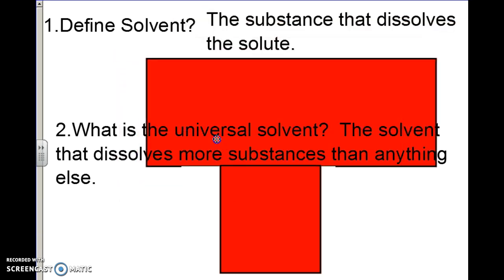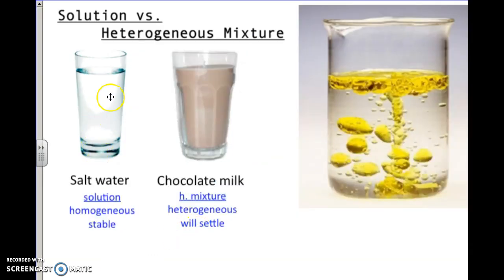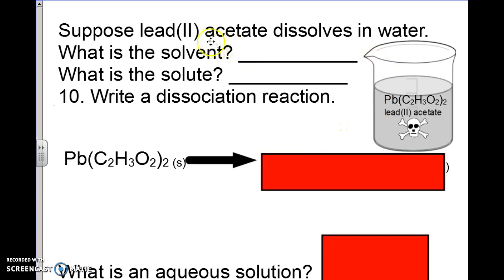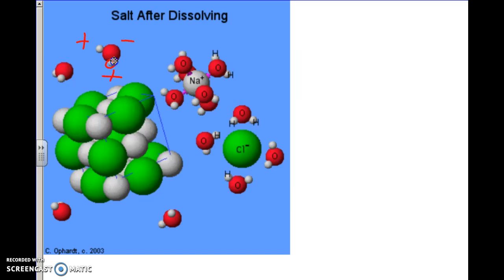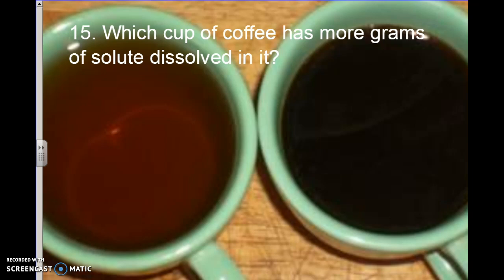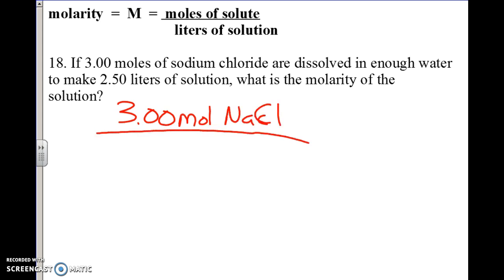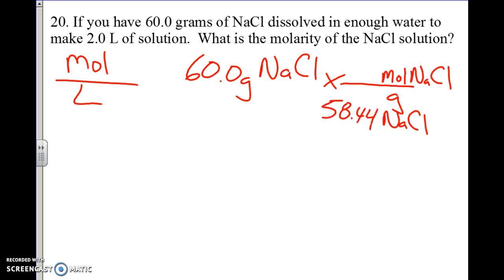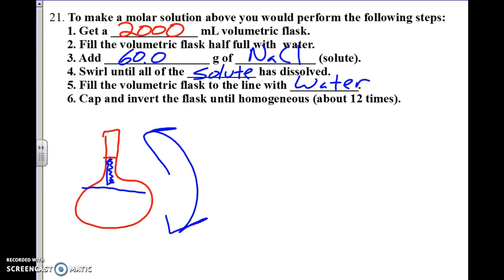25s Elmo, questions 1 to 21